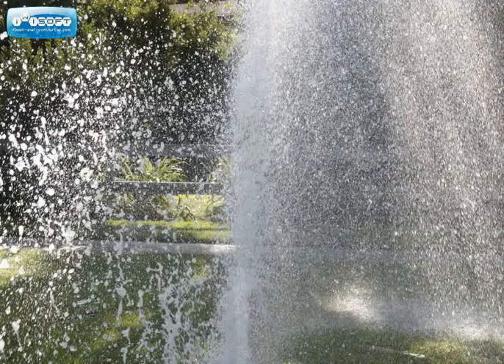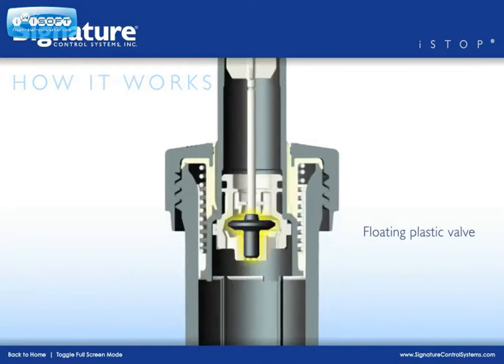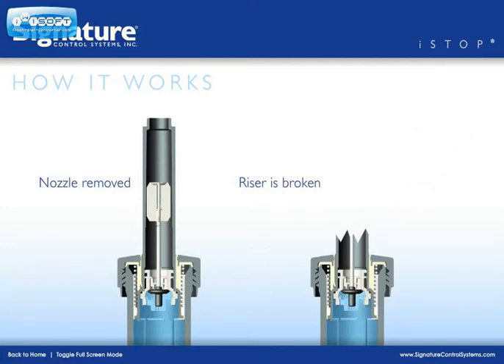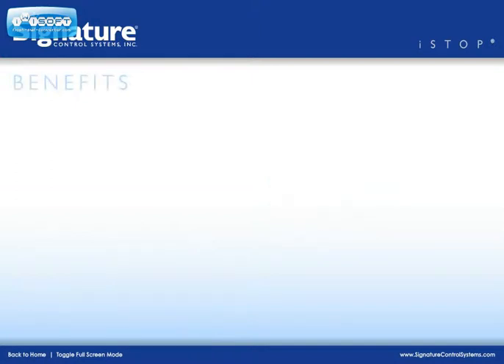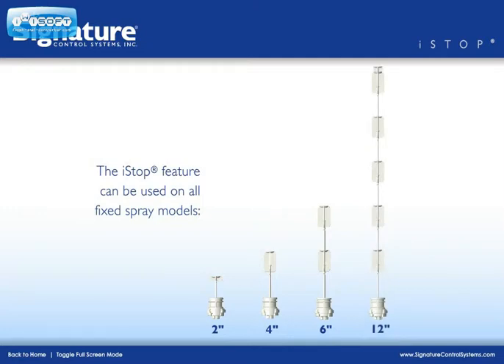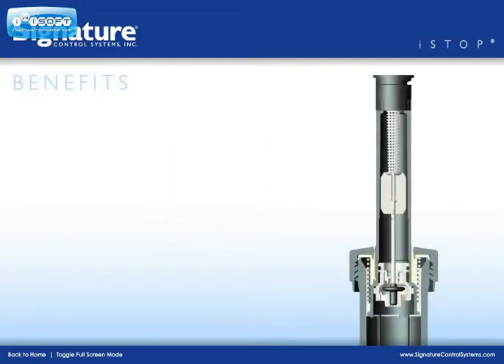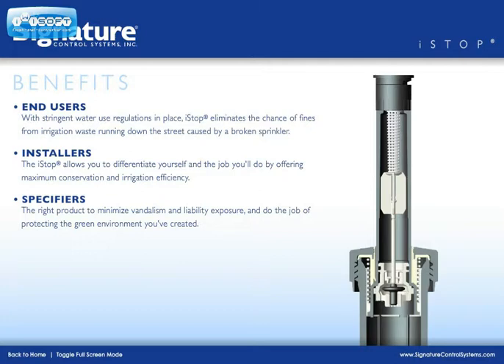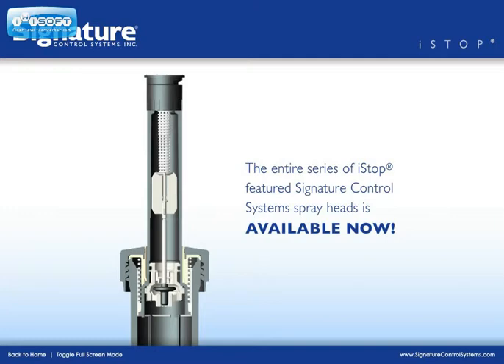iStop Sprinkler Spray Head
The patented iStop is the latest innovation & feature, found in the 63X-SprayHead Series [2-1/2", 4", 6" and 12"] from Signature. The iStop device is designed to eliminate water loss or consequential damage caused from missing nozzles, but also broken spray-head risers; this is what makes iStop unique.
The iStop makes the 63X-Series Spray Head Series, not just smart, but intelligent. iStop is not just like any regular spray-head; this spray-head can save water, during & after the damage occurred. The iStop doesn't detract from any performance of the spray-head & is recommended for use in high traffic areas & where vandalism is a common source of water wastage. The iStop functions as a water conservation tool in preventing water fountains or the commonly observed, geyser effect on sidewalks, roadside gardens, highway embankments, etc.
Take a look at the video to see how it works and how you could use it. As you will see, iStop will eliminate water wastage if the nozzle gets removed whilst running or if the riser is broken from the body. Furthermore, iStop will safeguard water being wasted from when the spray head is turned back on after the damage to the spray head is done. The iStop is a great water conservation tool as the focus on the environment is at its highest today and when used in conjunction with Signature's broad range of intelligent controllers, one truly gets a smart irrigation system with water conservation at its core.
Contact Signature for more details about iStop or for details as to where to obtain iStop.